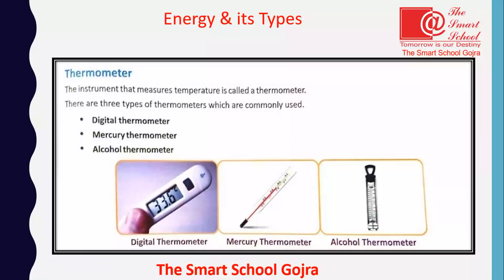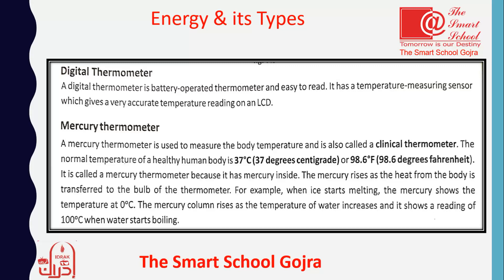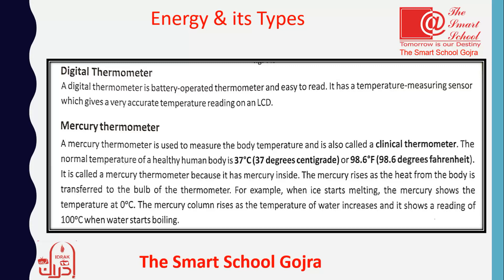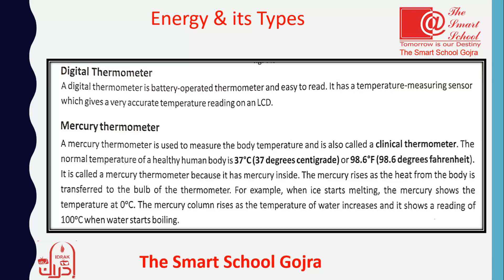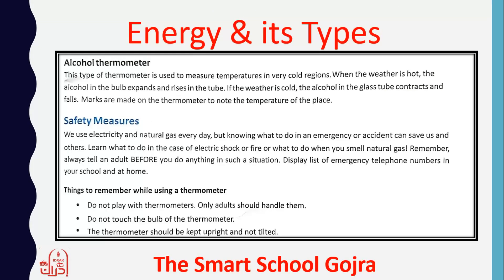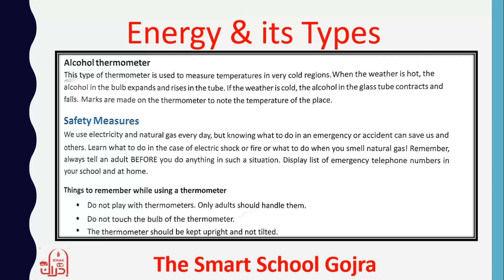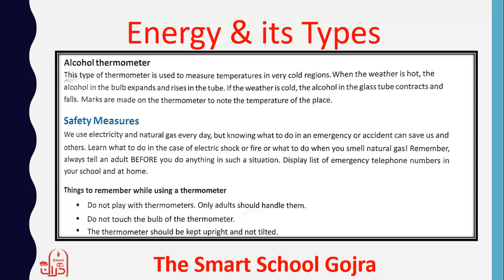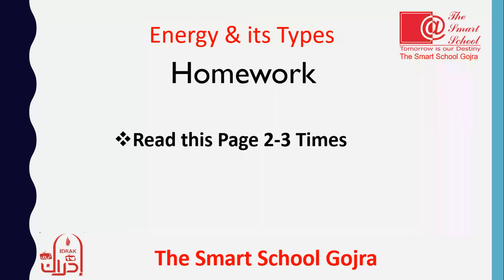Grade 4 Science Topic: Thermometer & Safety Measures